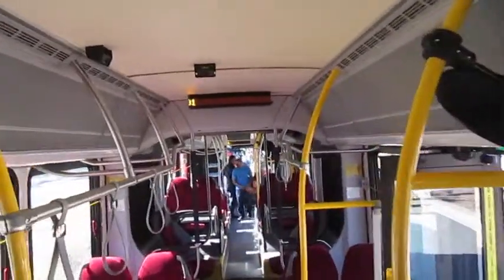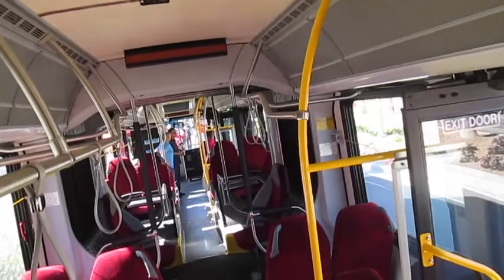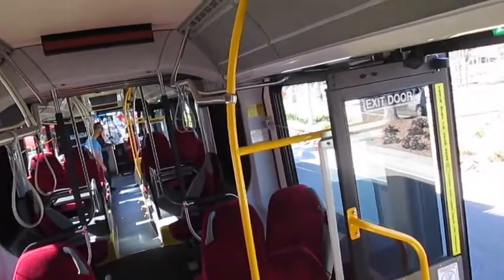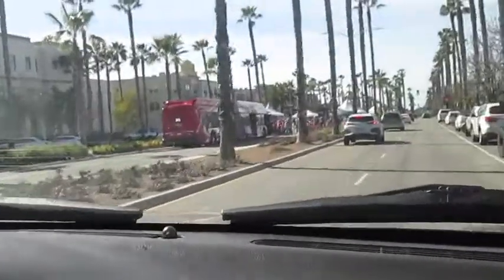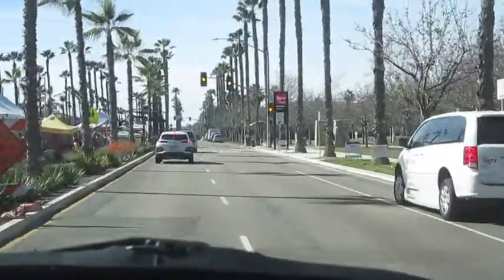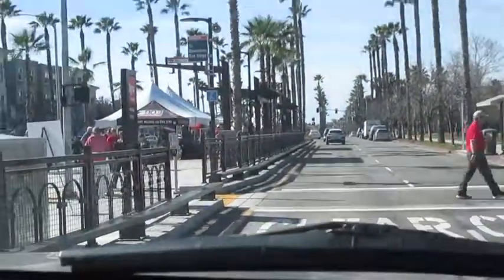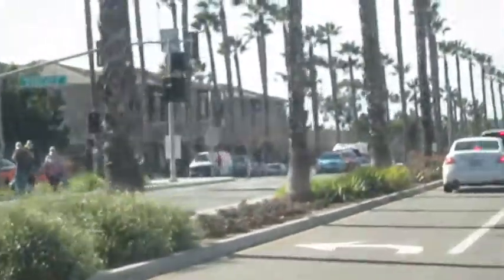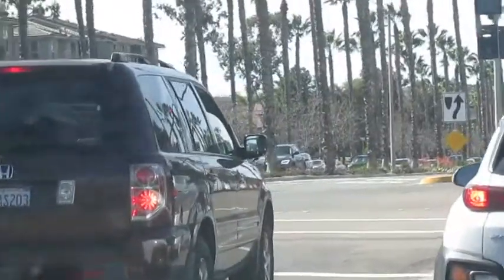South Bay Rapid Extension Opening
DOUBLE UPLOAD TODAY!!!

On January 26, 2019, The final phase of the Rapid network opened up.  Here is all of the video footage from the event.

WHERE ELSE TO FIND ME:
Epic Games: tscgaming